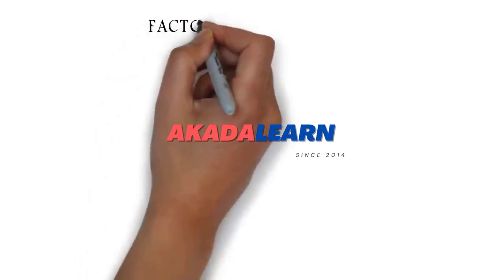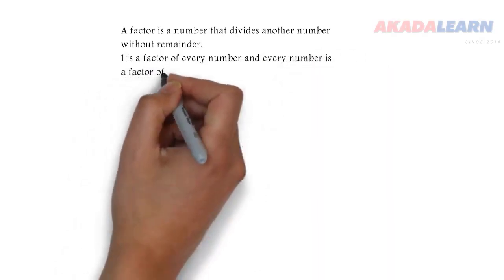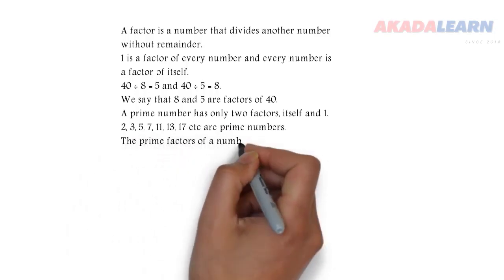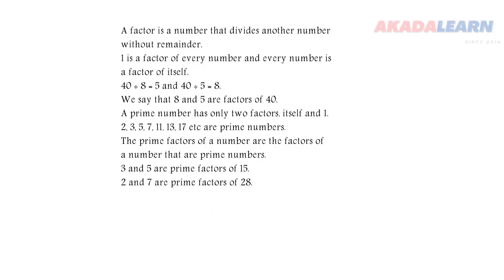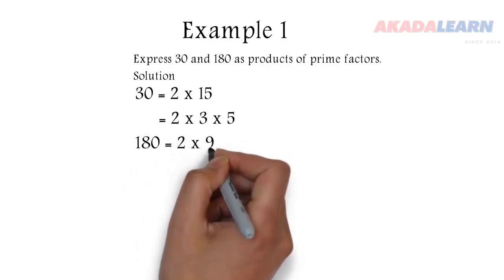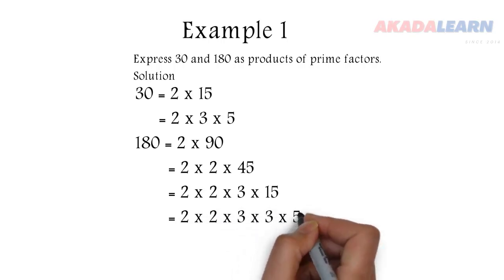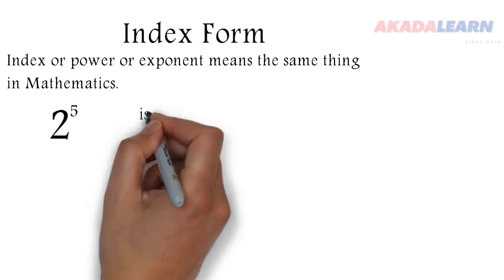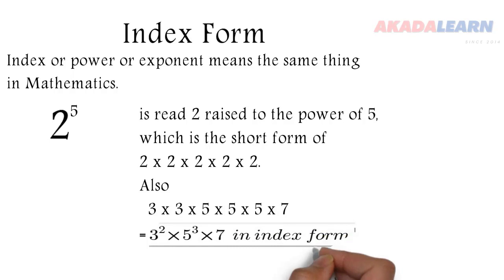05 - Mathematics | J.S.S.1 | Factors and Multiples (Part 1)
In this Mathematics video we cover "Mathematics | J.S.S.1 | Factors and Multiples (Part 1)" with specific highlights like Prime Factors.